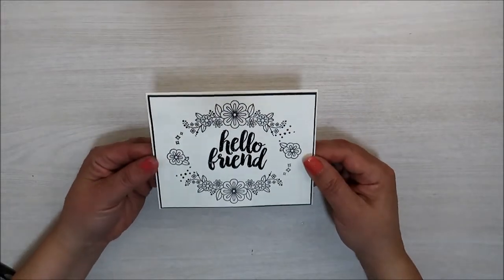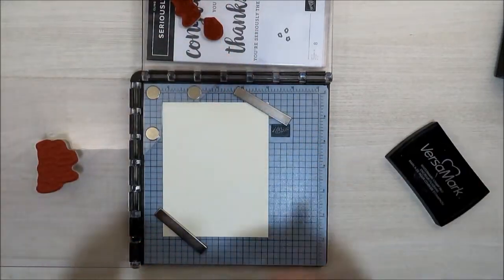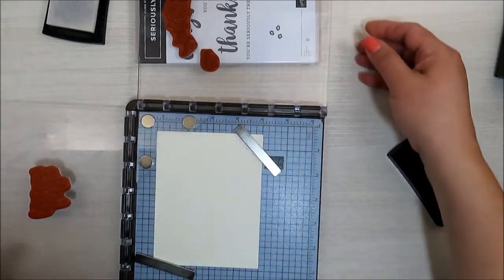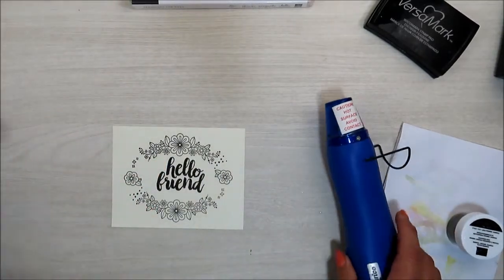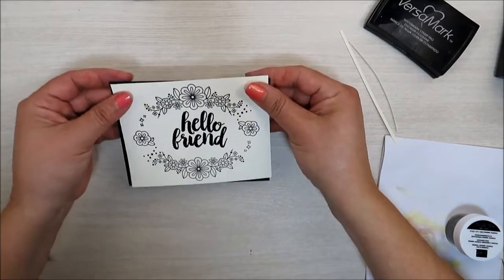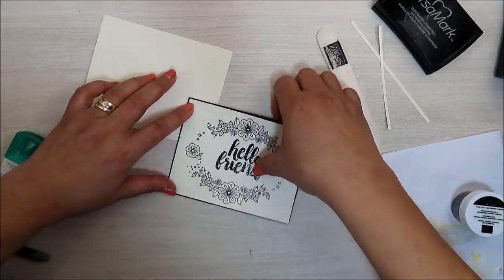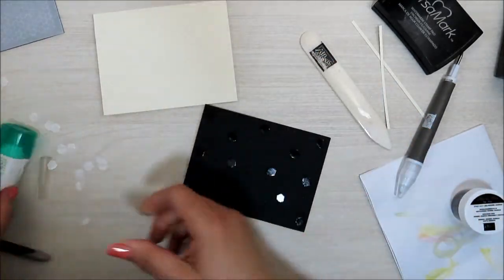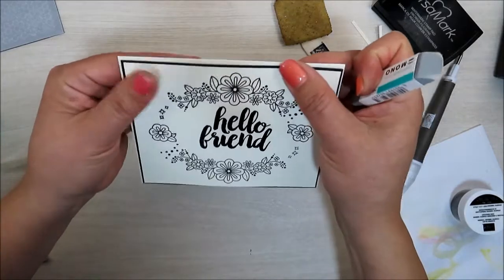Oval Wreath Friendship Card with B-day Jubilee and Black Shimmer Embossing Powder by Stampin'Up!©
I used my Stamparatus again! Also, Stampin'Up!©'s  B-Day Jubilee Stamp Set, the Seriously the Best Stamp set, and Black shimmer Embossing powder to achieve this very pretty monochromatic friendship card. So so easy to do.  All supplies are listed below:
Supplies

Jeanette S. Cobb
Independent Demonstrator with Stampin'Up!©